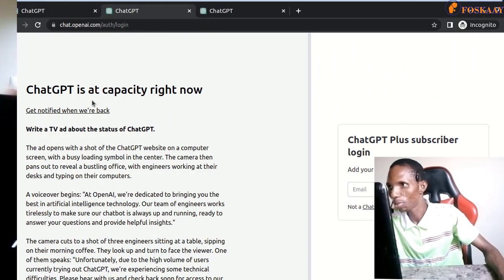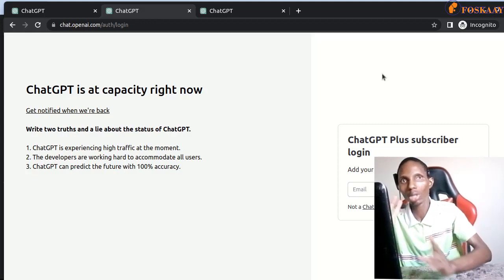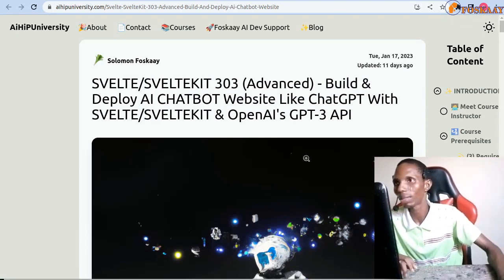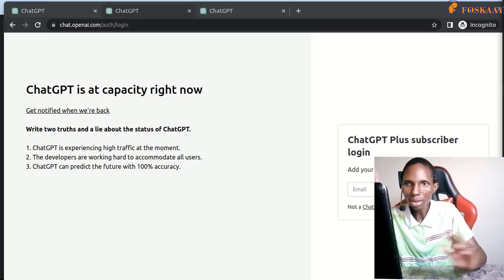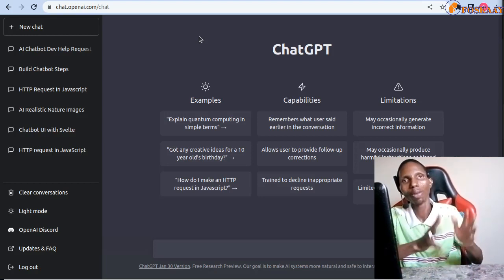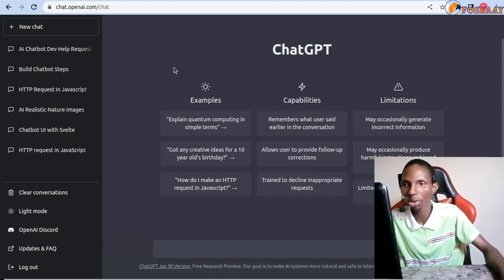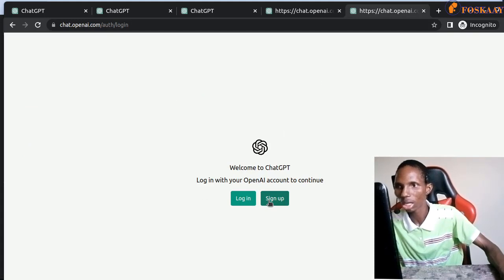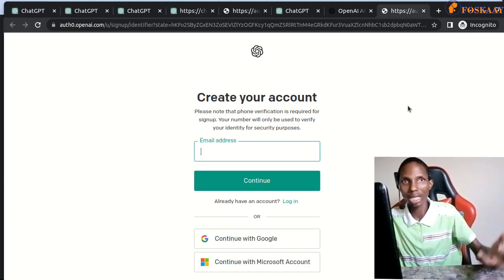Chat GPT Not Working? 4 Tricks To Access ChatGPT When Over Capacity - AiHiPUniversity Ep22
In this video, we will discuss about ChatGPT Tutorial Pt11: Chat GPT Not Working 4 Tricks To Access ChatGPT When Over Capacity - AiHiPUniversity Ep22  Explained For Developers by Solomon Foskaay.
Have Questions About This Video?

ENROLL FREE For Our AI Enhanced Programming/Development Courses With AI Code 24/7 Support To Make You An Efficient, Better Beginner to Pro Programmer:

Resources discussed in this video:
SVELTE/SVELTEKIT 303 (Advanced) FREE COURSE- Build & Deploy AI CHATBOT Website Like ChatGPT With SVELTE/SVELTEKIT & OpenAI's GPT-3 API at: